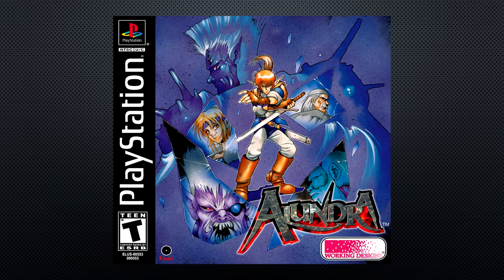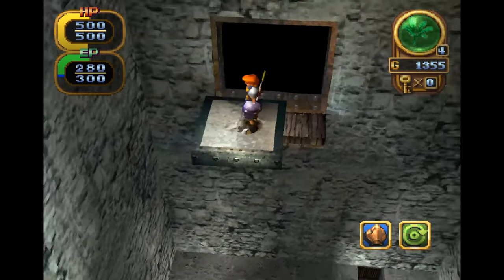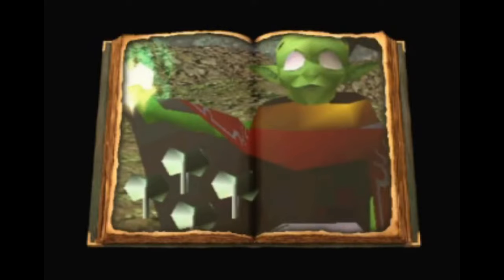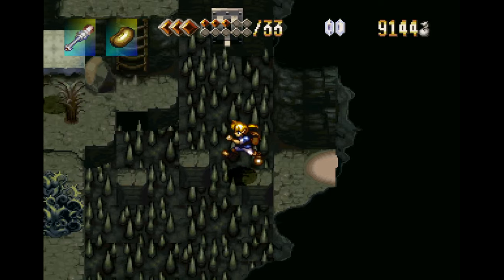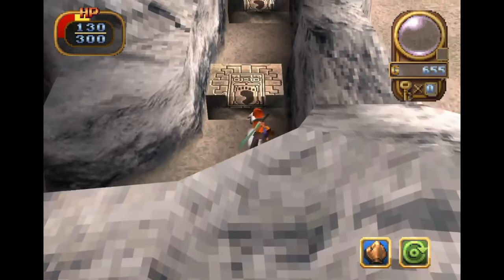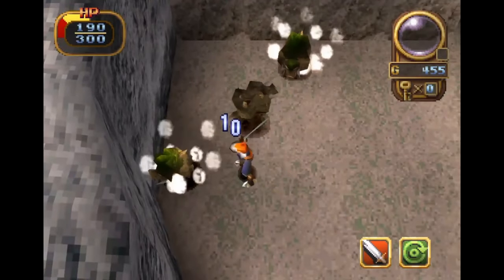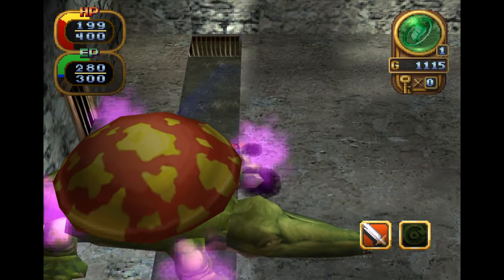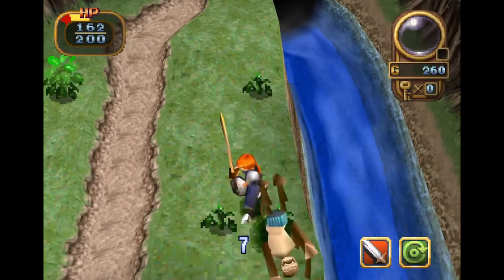Alundra 2 - Lots of Changes, But Did They Work?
Other great gear:
Best gaming chair for value